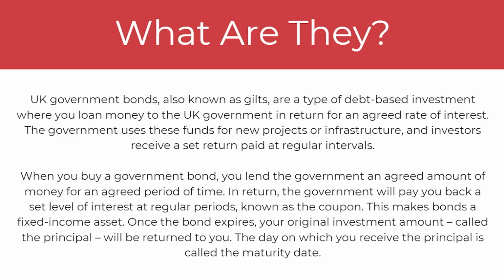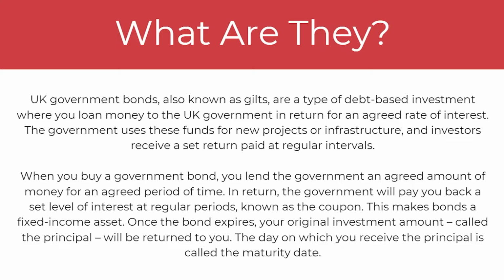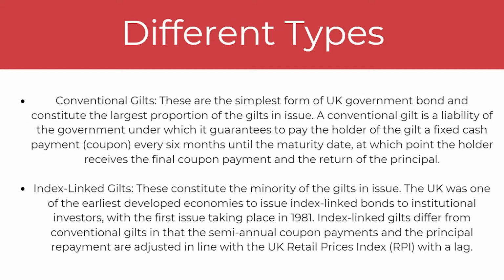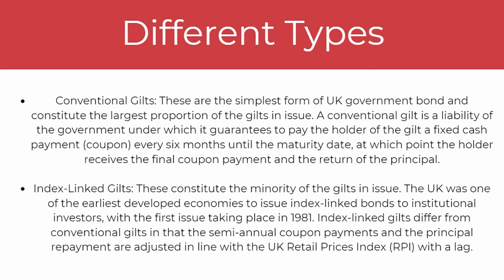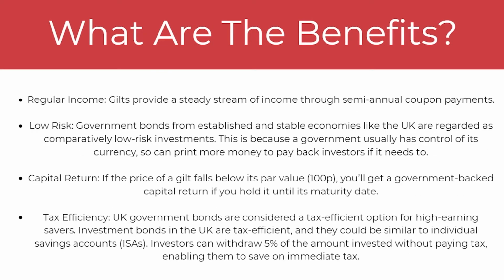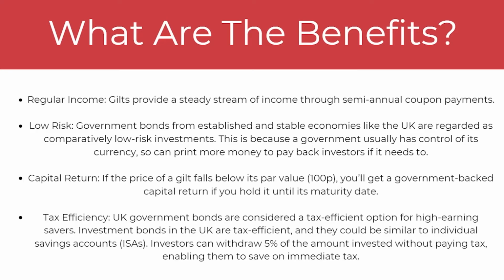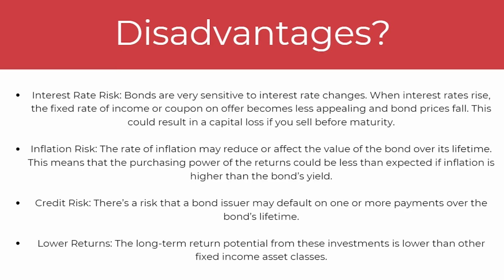Government Bonds Explained UK (Gilts 2025)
In today's video i will explain government bonds in uk also known as gilts.